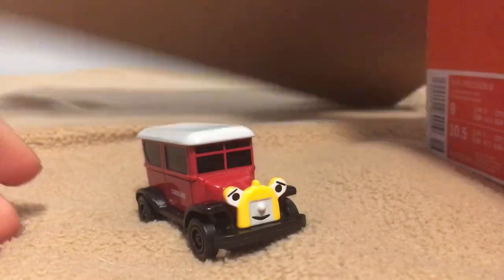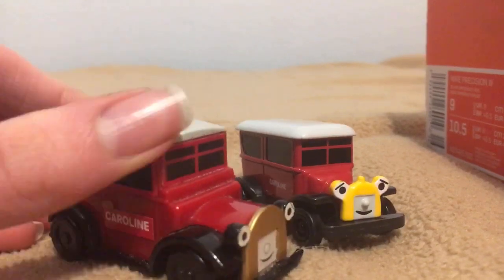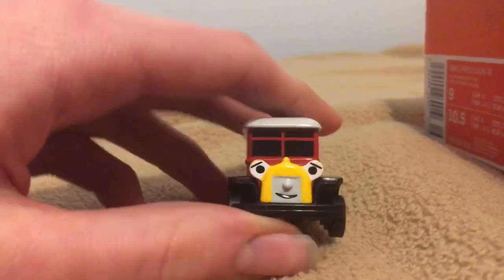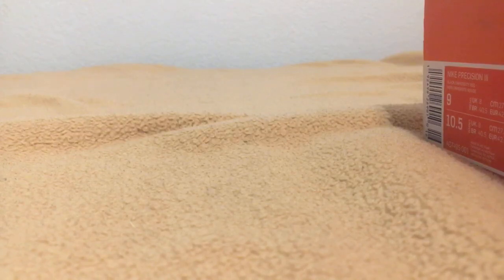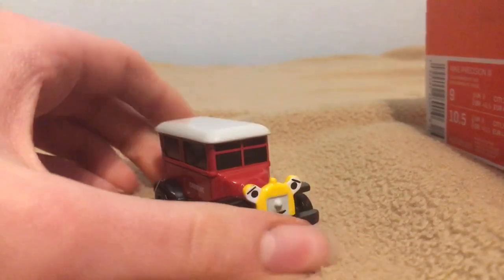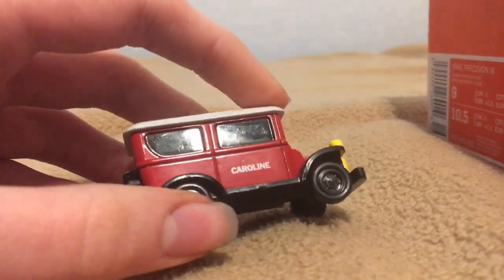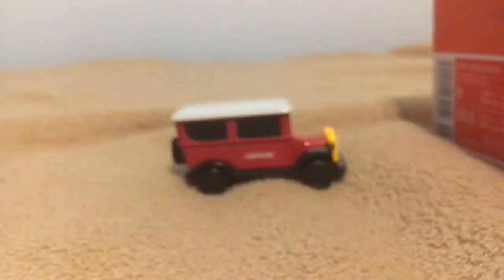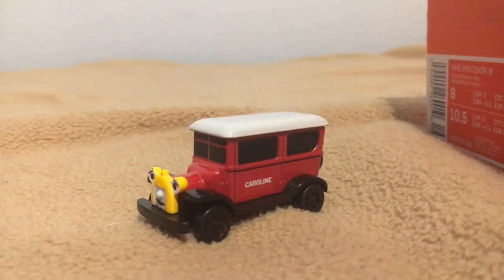Thomas review#15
New item!

Real gone owned by Cars

Thomas and friends is owned by Mattel.

No money is being made off this video.